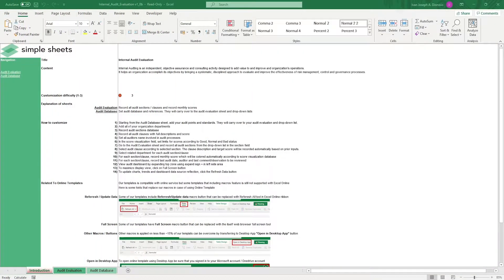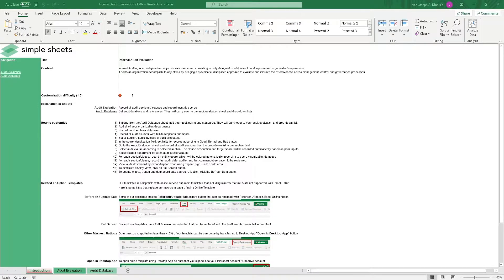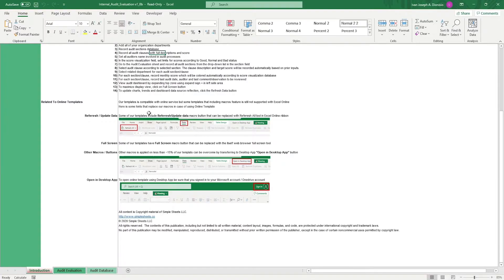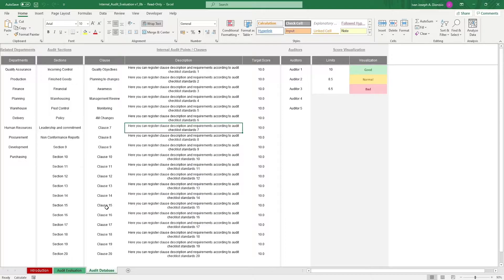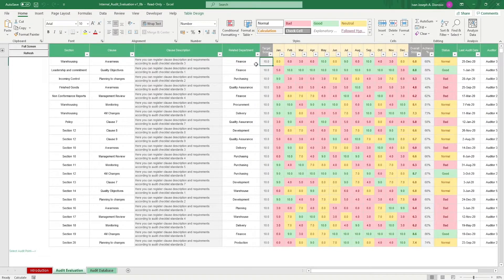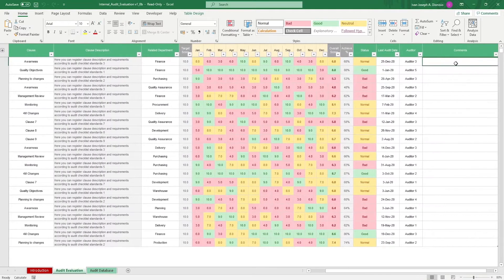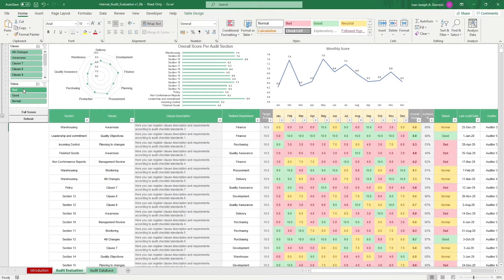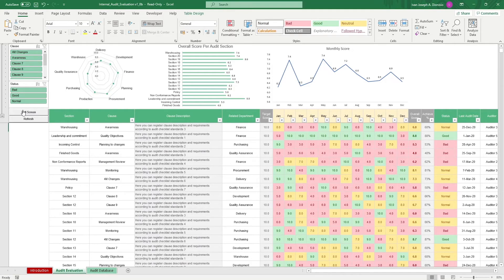Internal Audit Evaluation Excel Template Step-by-Step Video Tutorial by Simple Sheets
Want to download this and other amazing Excel templates? Try 5 templates for FREE! Click below!

In this video, we do a step-by-step tutorial of our Internal Audit Evaluation Excel Template.

Performing internal audits should be your first step in setting your business up for success. With this Internal Audit Evaluation Template, you no longer need to come up with a guide for how you do your internal audits. Quickly have a logbook of all your audit processes that allows you to input your audit points, audit standards, departments, target scores, auditors, and many more!

Our Internal Audit Evaluation Excel Template allows you to...

- Easily fill out your audit database
- Log down your auditing activities in an instant
- Look at your audit statuses using conditional formatting

Want to download this and other amazing Excel templates? Try FIVE template for FREE! Click below!

Timestamps:
00:00 - Intro
01:08 - Audit Database Sheet
01:26 - Audit Evaluation Sheet

Project Management 📰
Marketing 📊
Supply Chain and Operations 🚚
Small Business 🦾
Human Resources 👨🏾‍🤝‍👨🏼
Data Analysis 👨‍🔬
Accounting 🧐
Finance 💵

🦄 Customizable
🧨 Dynamic
🎨 Designed
🏭 Formatted
👩‍🏫 Instructions and Videos
📈 Reporting Visuals

🔎 Lookups
🔨 Functions
🧪 Formulas
📊 Charts and Graphs
🔢 Dashboards